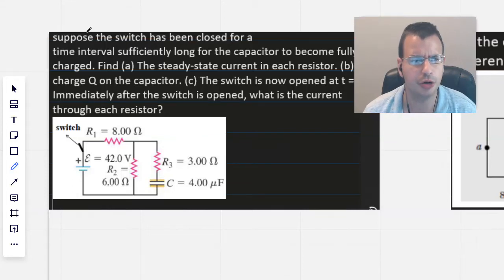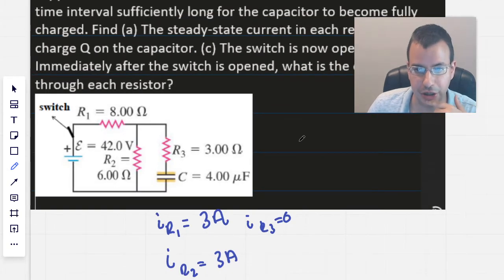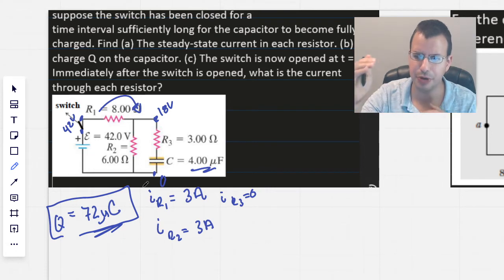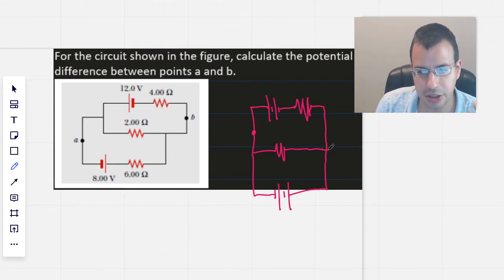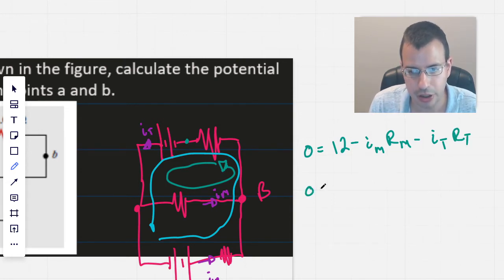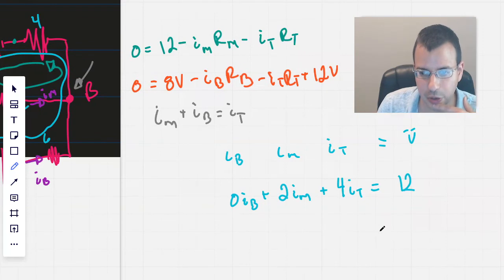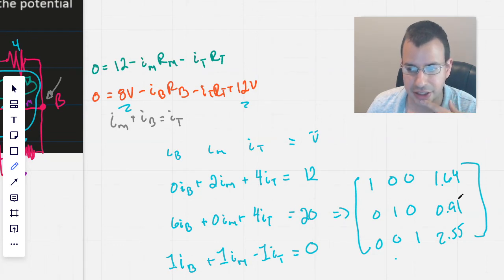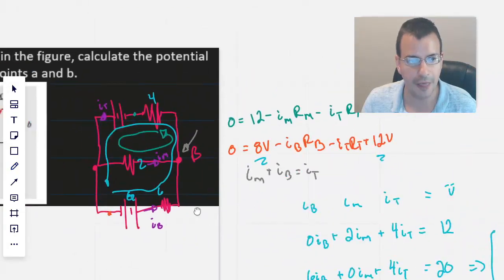Charging Capacitor and Simple Circuit Analysis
For the circuit shown in the figure, calculate the potential difference between points a and b.